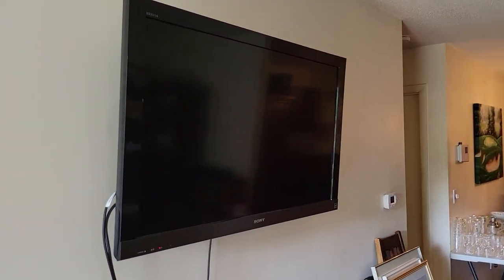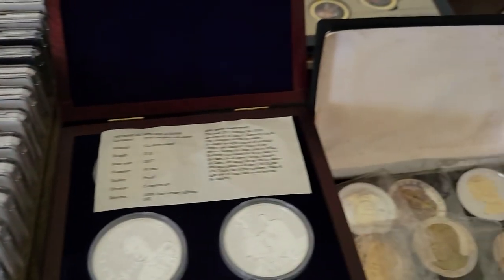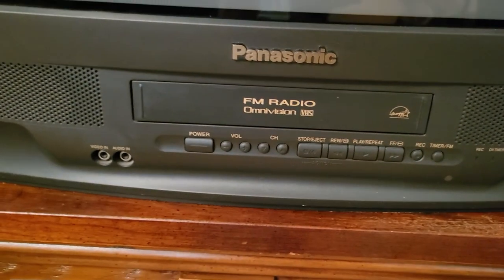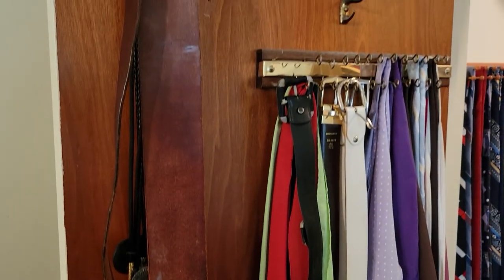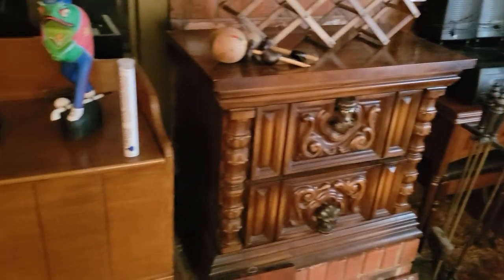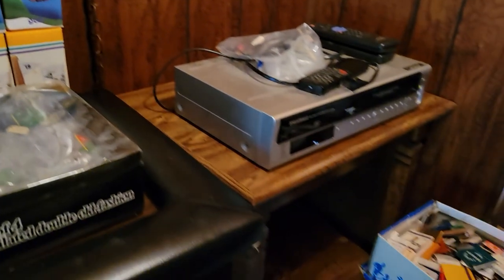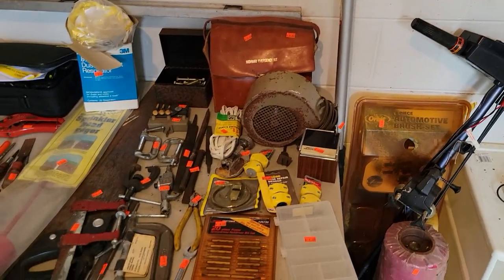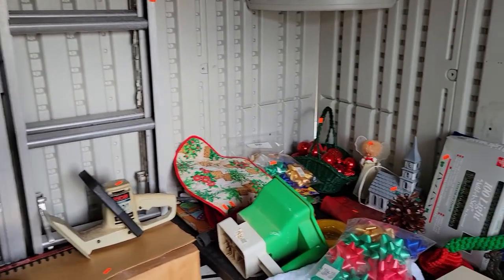ESTATE SALE IN OCALA